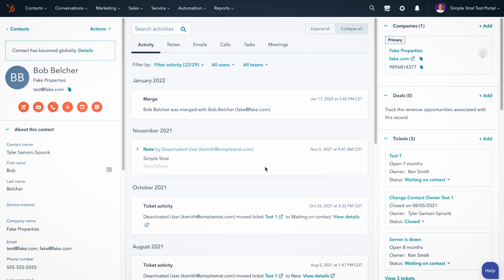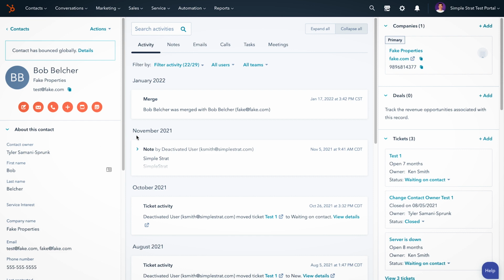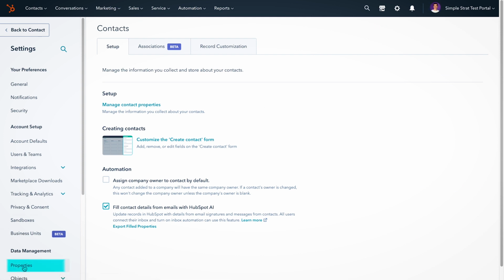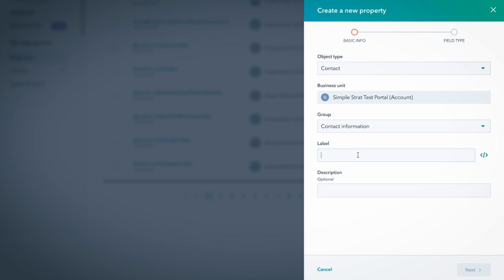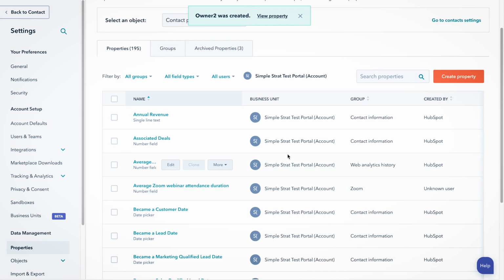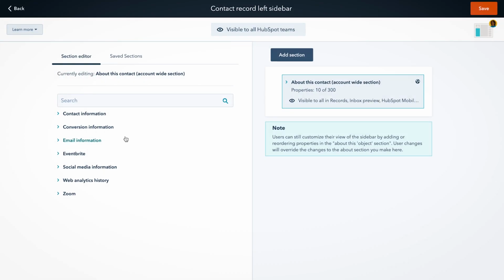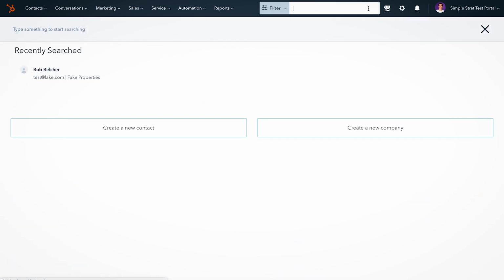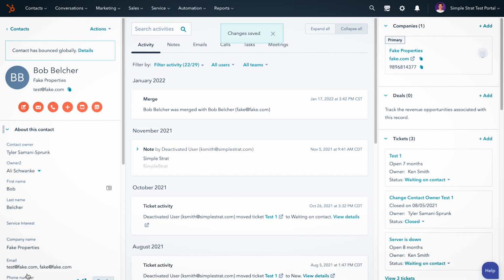Adding Multiple Contact Owners to a Record in HubSpot (Quick Hack)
Want to give a team member or specific users access to contact records, but stuck because you can only have one contact owner in HubSpot? Or want to have an SDR pass off a contact to an account manager? We got you covered.

This video will show you how to overcome that hurdle through a special property and HubSpot user permissions.

Note - adding multiple contact owners to a record is most often encountered on a HubSpot enterprise